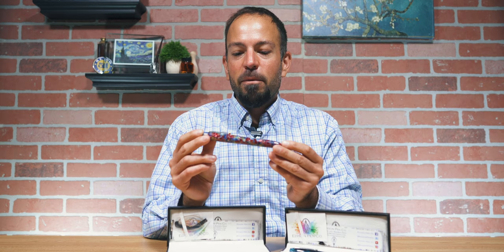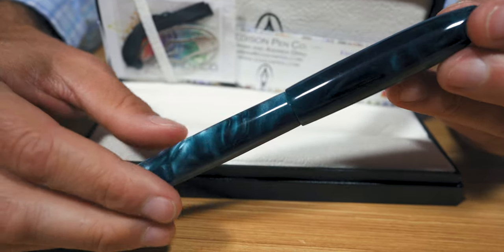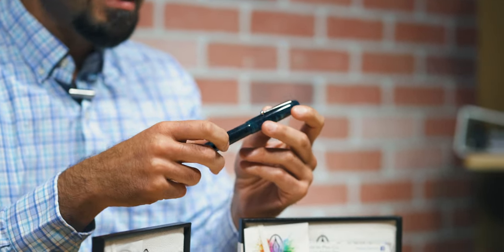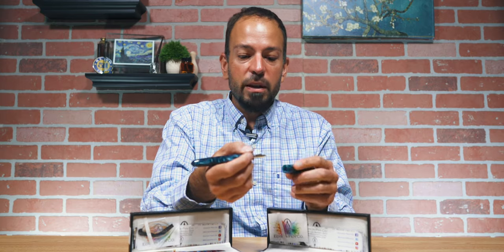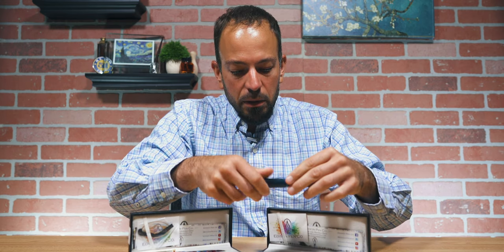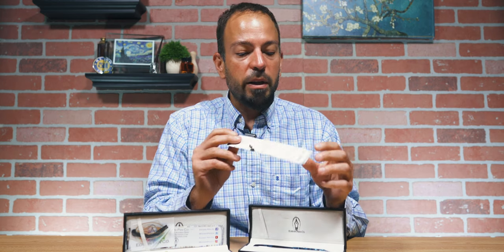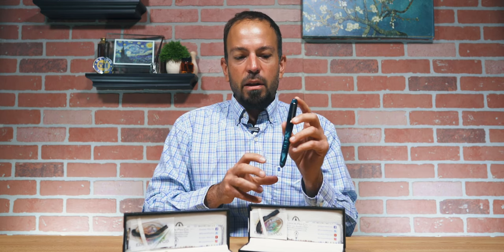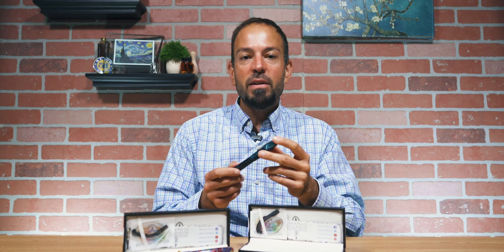Edison Collier Pearlized Juniper Teal Fountain Pen - First Look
Last month, Edison Pen Co. fans voted on a new design to temporarily replace the Rock Candy Collier fountain pen. As they wait for the supplier to ship more Rock Candy acrylic, you can enjoy the deep, chatoyant, shimmering teal color of the new Pearlized Juniper. In this video, we take a first look at this beautiful new edition.

The Collier is machined from blocks of solid acrylic, hand-finished, and fitted with either a stainless steel or 18kt gold (Jowo #6) nib. It uses international style ink cartridges (not included) or converter (included) and is gift boxed for an impressive presentation.